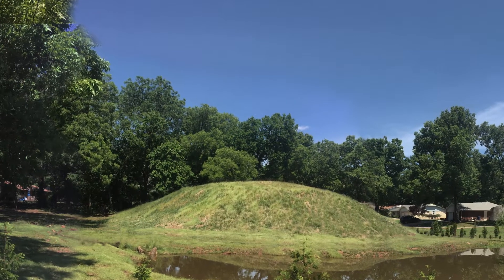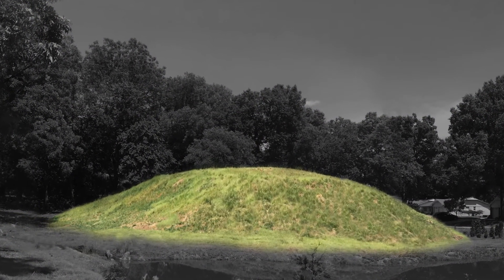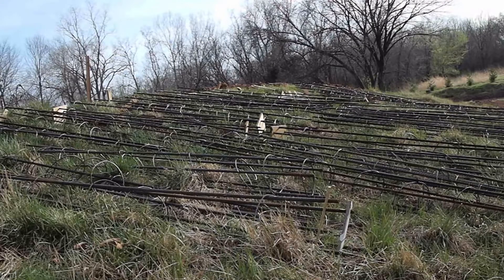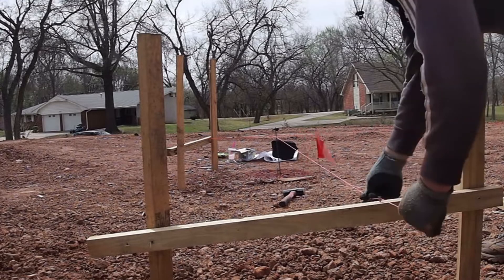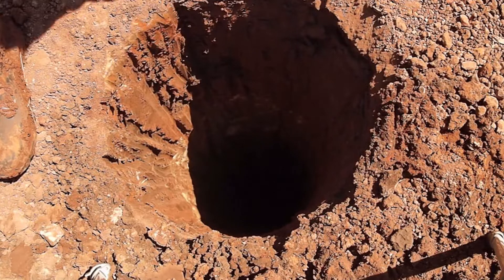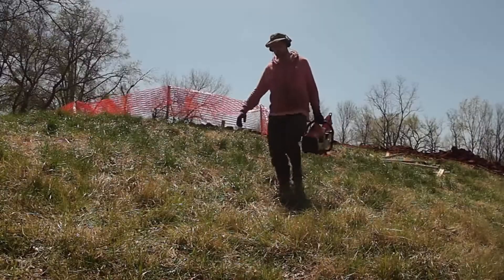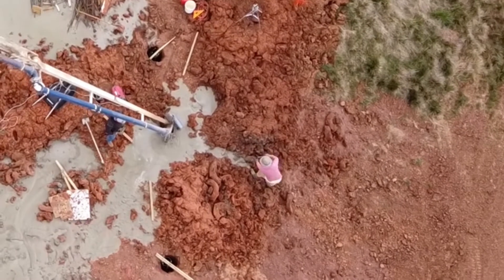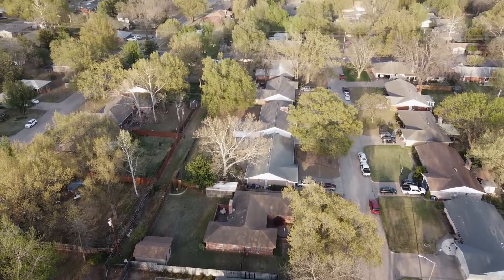Where did all the concrete go? - Building a foundation for my own house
In this episode, I start building a foundation for my house.

I build rebar cages, drill and pour concrete piers.

Something unexpected happens during the concrete pour.

ADVERTISEMENTS:  Sorry about the ads.  I am no longer allowed to turn them off.  YT recently changed their policies and now puts ads on small, unmonetized accounts like mine.  We aren't paid for the ads, so please don't feel obligated to watch them.